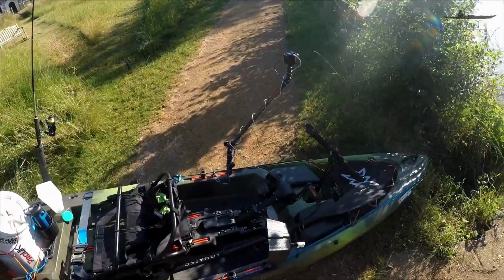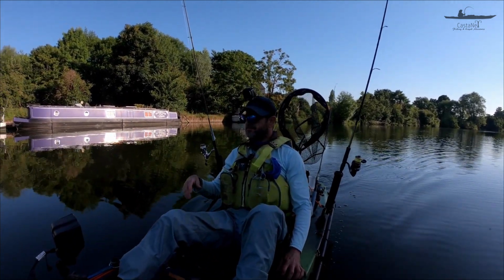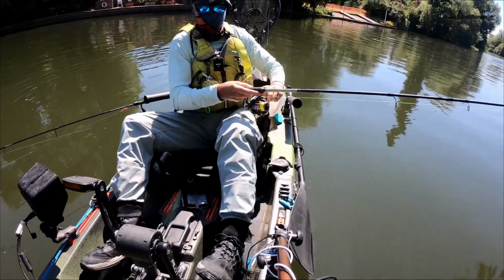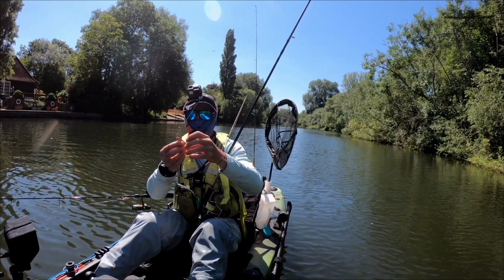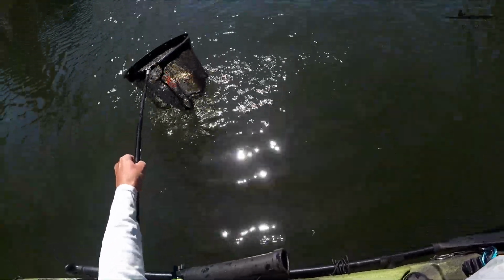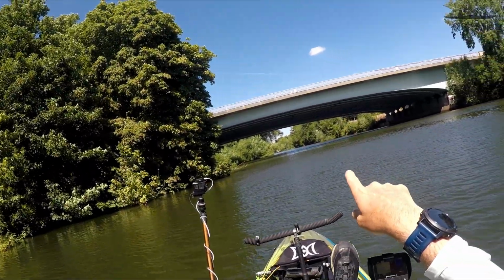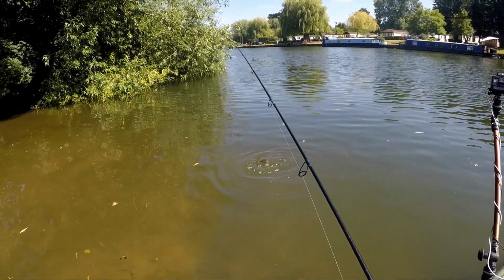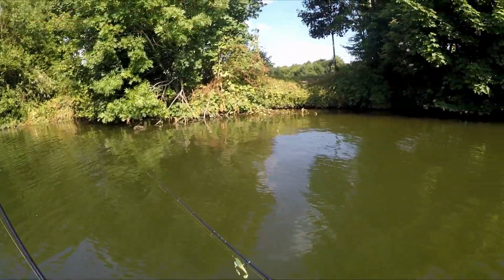This stretch holds MONSTERS | Grand Slam | River Thames 2022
Thank you for taking the time to tune in and watch my video. I really appreciate it!

KAYAK I'M USING:
PERCEPTION PESCADOR PILOT 12 (2019) GREEN CAMO

ROD HOLDERS, MOUNTS & EXTENDERS
*Scotty Boating 479 Rocket Launcher Bottom Pivot Rod Holder, Black, One size
*Scotty Boating FBA_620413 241L-BK Locking Side Deck Mounting Bracket, Black
*Scotty #441 Backing Plate
*Scotty BOATING 0229-BK, Rod, 230-BK Holder, no Mount, Black, One size
*Scotty #415 Slip Disc Set
*Railblaza Rod Holder II
*RAILBLAZA QUIKGRIP PADDLE CLIP TRACK MOUNT
* Railblaza Rod Extender

ACCESSORIES:
*Railblaza Kayak II Visibility Kit - Black
*Yakattack MultiMount Cup Holder, Track Mount
*Yakattack Vertical Tie Down 2016 - AAP-1025
*NRS CVEST MESH BACK Yellow
* Aventik High Grade10 Pockets Fly Fishing Leader Wallet orange
*NRS Healthcare G47469 Male Urinal Bottle
*Omer Gelo Spearfishing Cool Bag Large (90X75cm): shorturl.at/afkJ4

CLOTHING & APPAREL:
*Palm Kayak or Kayaking - Vector Kayak Coat Jacket Coat Blue - Lightweight. Waterproof & Breathable
*NRS Endurance Pants Men gunmetal 2019 sports pants
*Kokatat Women's Hydrus 3.0 Tempest Pant Trousers - Light Grey
*Typhoon Rock Boots

CAMERAS & CAMERA MOUNTS
*Camera 1: GoPro HERO 7 Black - Waterproof 4K Digital Action Camera
*Camera 2: GoPro HERO5 Action Camera - Black
*Camera's mount front: Railbliza 600 Boom r-Lock
*Railblaza Adjustable Extender R-Lock
*Railblaza 03410811 MiniPort TracMount

*Rode Wireless Go: shorturl.at/nvINW
*Netac 256GB MicroSDHC Memory Card, Micro SD Card, 4K Full HD Video Recording, UHS-I, C10, U3, A1, V30, for Camera, Smartphone, Security System, Drone, Dash Cam, Gopro: shorturl.at/cdgD4
* Batt: TalentCell Rechargeable 72W 100WH 12V/8300mAh 9V/11000mAh 5V/20000mAh DC Output Lithium-ion Battery Pack
*【2-Pack】 Miady 5000mAh Ultra Slim Portable Charger Power Bank, 2.4A USB High-Speed Compact External Battery Pack: shorturl.at/ixPTZ
*USB 3.0 Adapter 90 Degree Male to Female Coupler Connector Plug Left Angle and Right Angle: shorturl.at/jnwM5
*Artman Protective Housing Case Vlogging Frame Cage Mount with Microphone Cold Shoe Adapter Compatible for GoPro 7 6 5, Action Camera Accessories: shorturl.at/cAT27
*GoPro Pro 3.5mm Mic Adapter for HERO7 Black, HERO6 Black, HERO5 Black & HERO5 Session (Official GoPro Accessory), Black AAMIC-001: shorturl.at/pryK8

CART:
*Railblaza C-Tug Sandtrackz

NAVIGATION
*Fish Finder: Raymarine E70293 Dragonfly-5 Pro Sonar/GPS - 5 Inch 12.7 cm with built-in Chirp DownVision, CPT-DVS Sensor and WiFi
*Navigation: Navionics Plus Small 822 MicroSD Card

Drone: DJI Mavic Mini
Hard Case for DJI Mavic Mini Drone